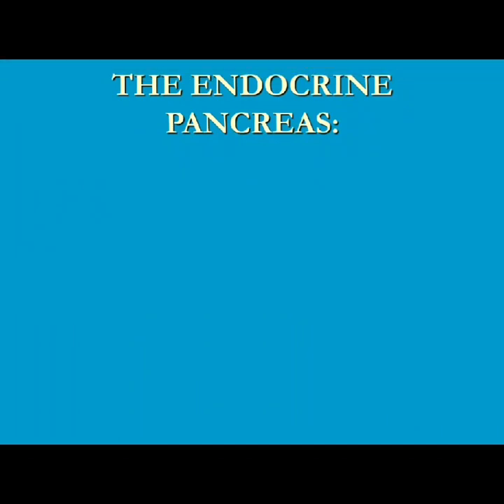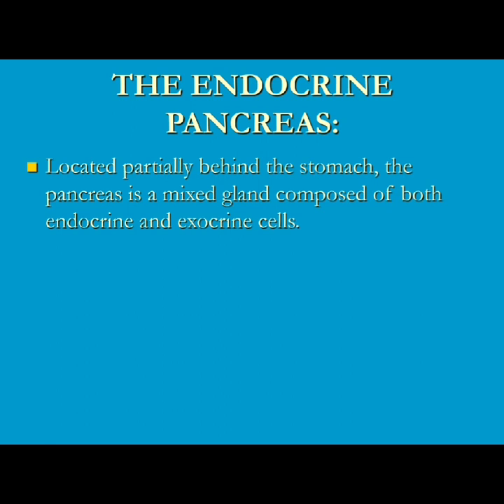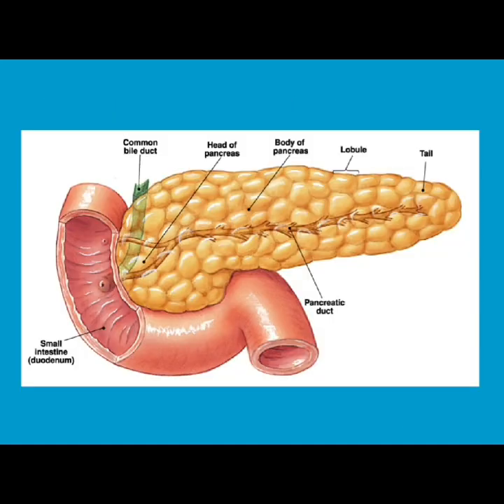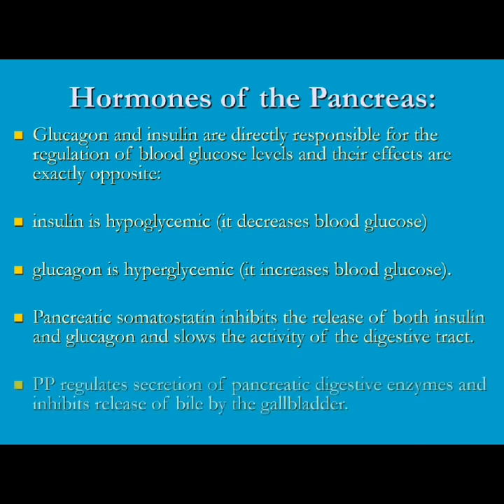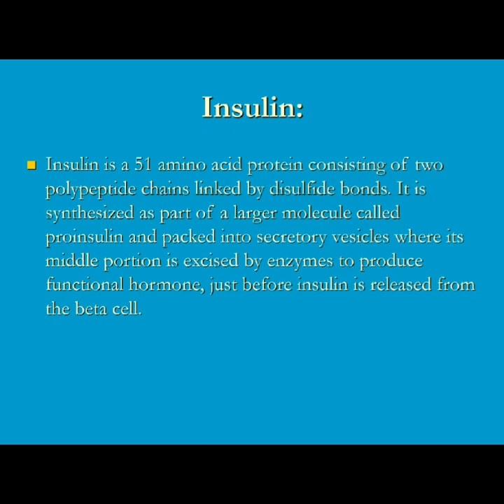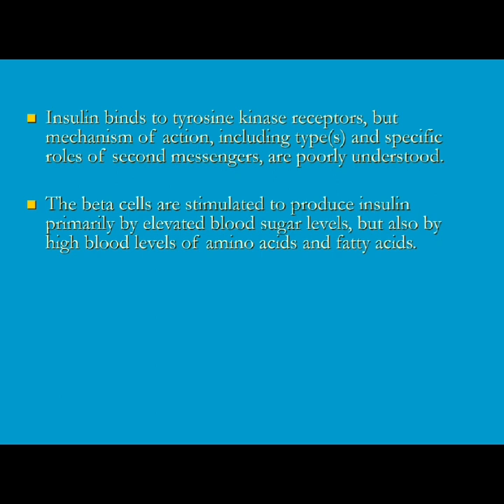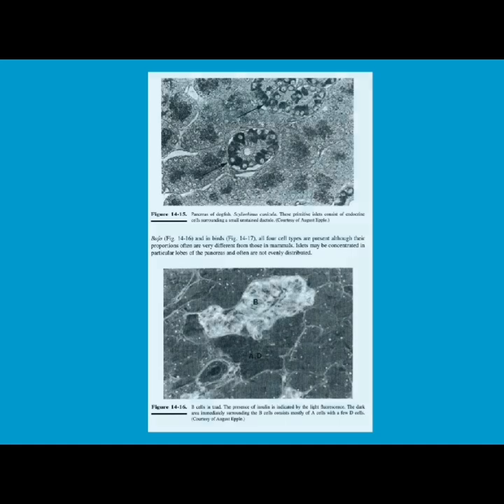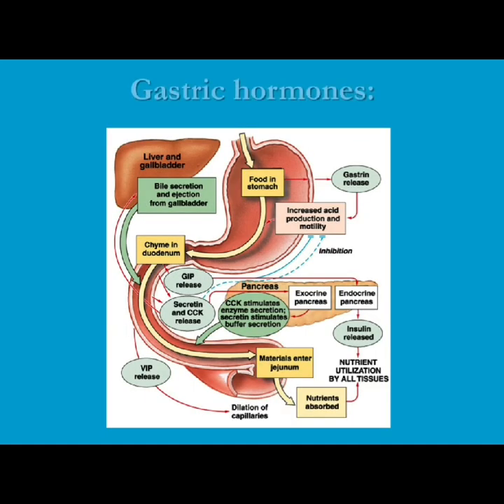Pancreas and it's functions